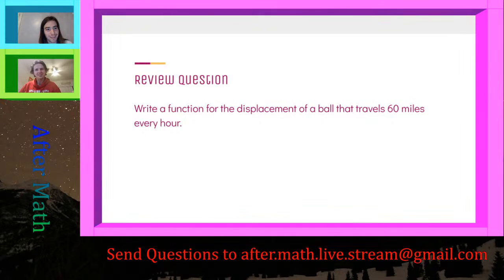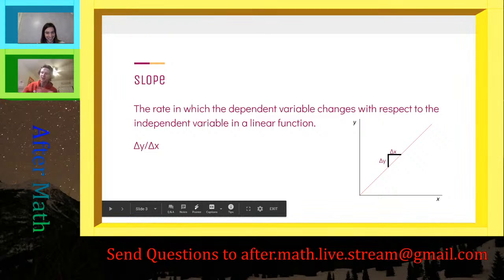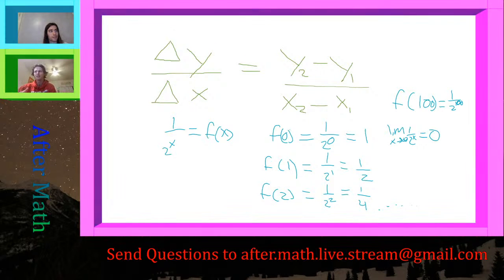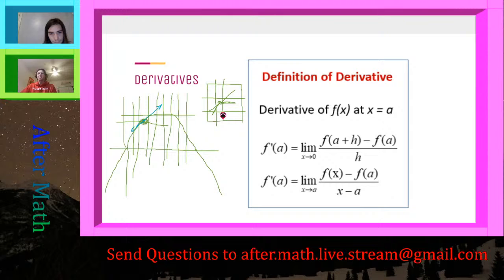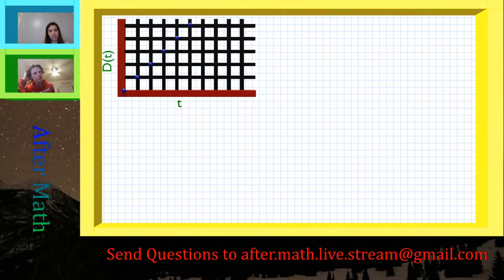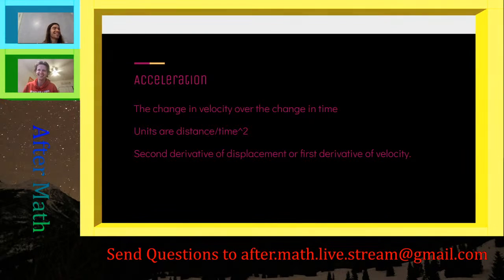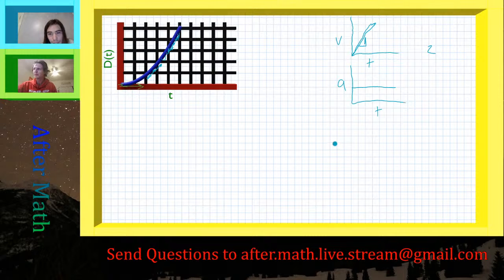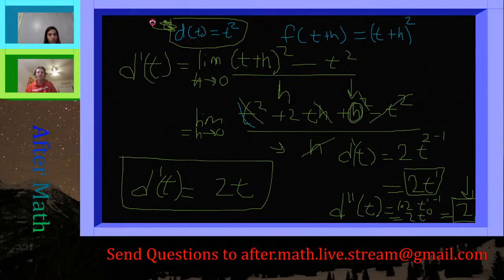Slope, Limits, Derivatives, Acceleration and Velocity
How do slope limits derivatives, acceleration, and velocity all tie in together?  In this lesson on physics and calculus, we will go through what each one of these concepts are and why they are important.